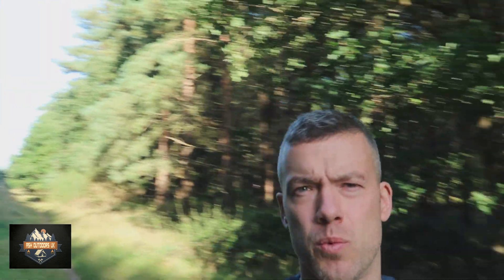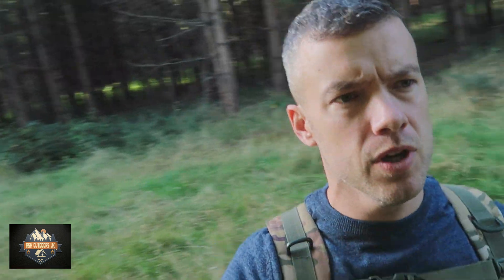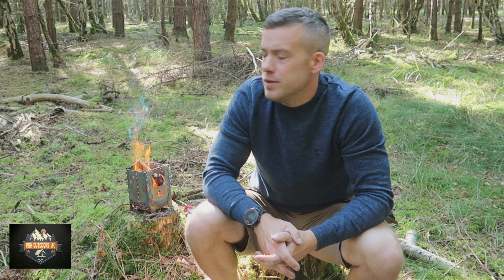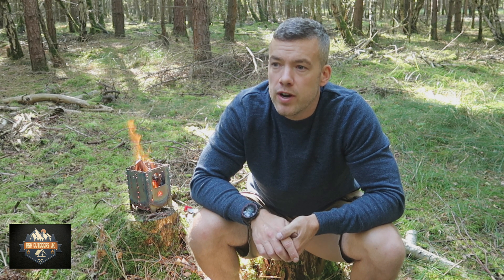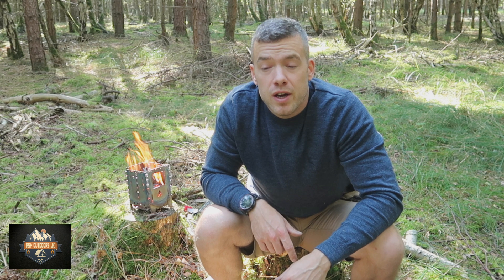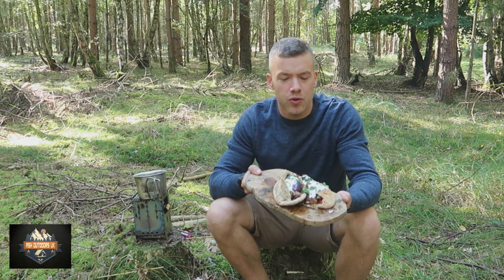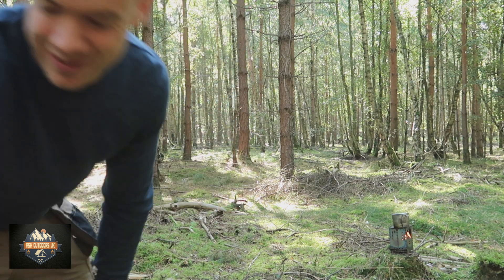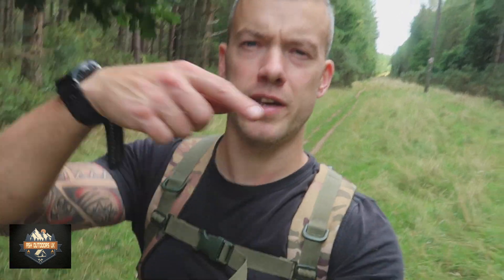BUSHBOX COOKING - Bushbox Lamb Kebab (firebox friday) CAMPFIRE COOKING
An afternoon out in thetford forest, cooking lunch on the bushbox

A list of a few of the products I use in this video and many other videos, the kit I cary varies from time to time depending what trip I go on:

Trangia stove fuel stove

Zebra billy can

Therma rest z lite

DD superlight tarp tent

OEX Tent

DD multicam tarp

DD superlight tarp

DD under blanket

DD frontline hammock

DD superlight hammock

DD mosquitoe net

Tent - Lanshan 2

Bag - Osprey Exos 48

Termarest x-therm sleeping mat

Gas stove

Toaks 550ml cup

Silky folding saw

Bushbox XL titanium wood stove